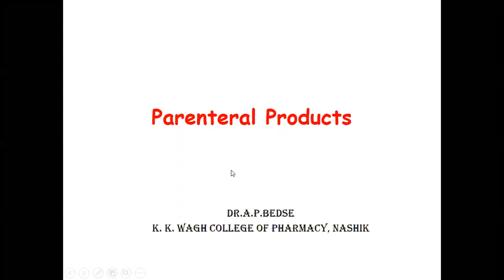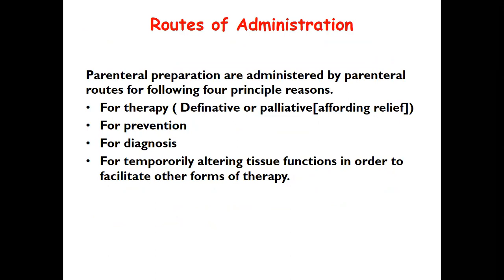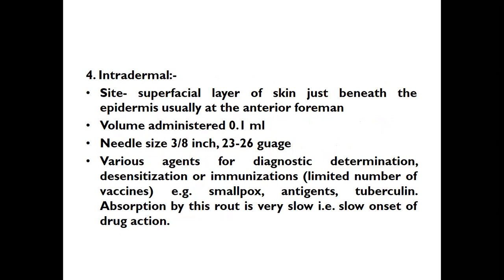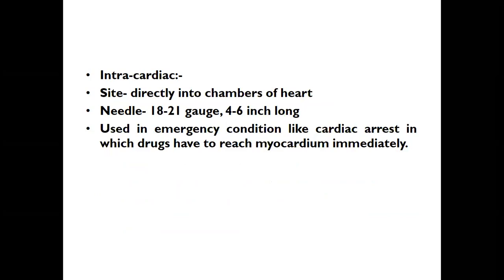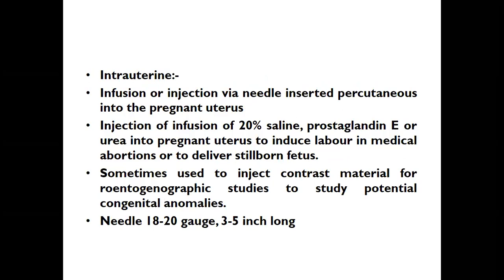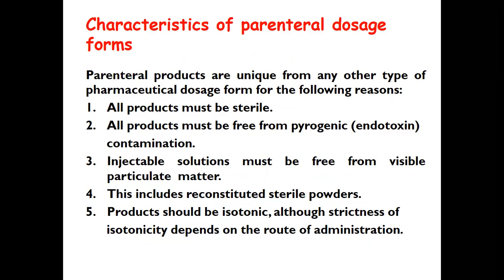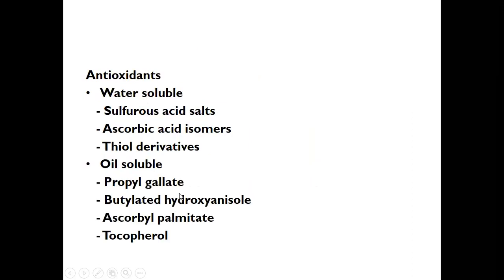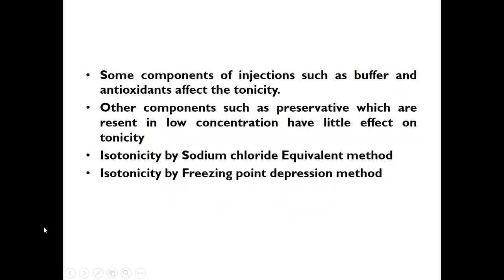Parenteral preparation introduction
This video describes about parenteral preparations,types,routes of administration, general requirements.